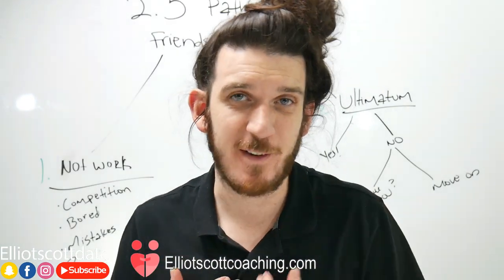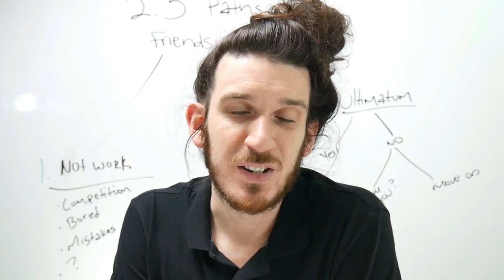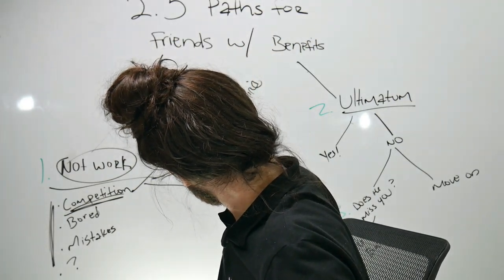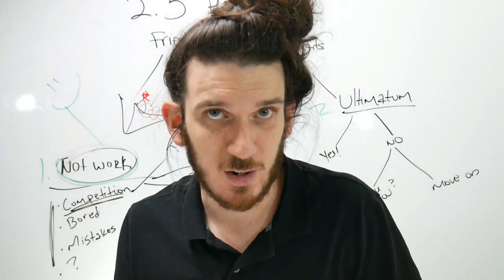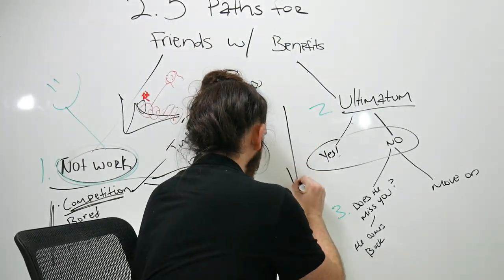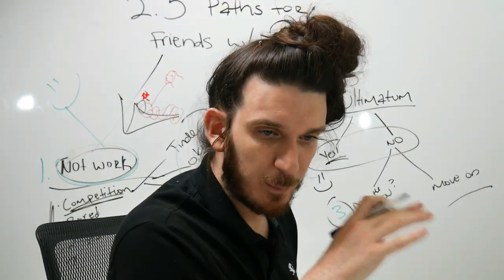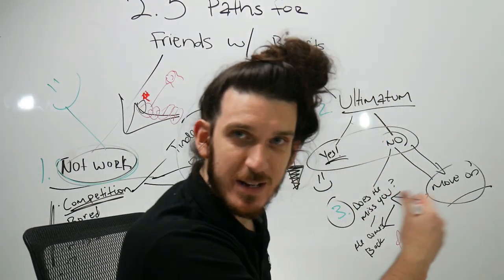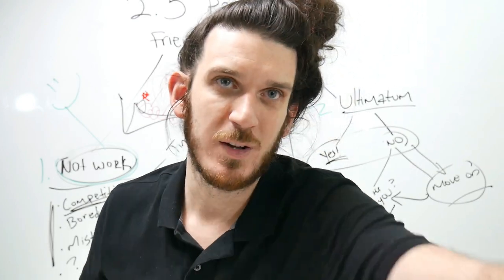The ONLY WAY To Get Your Friends With Benefits To Commit and Want A Relationship With You